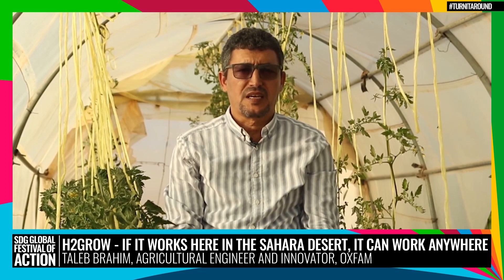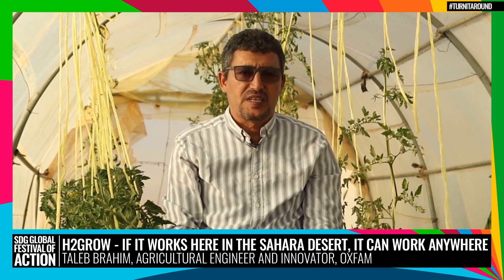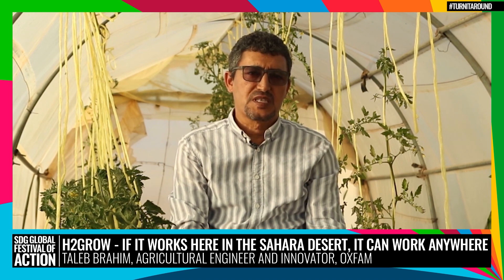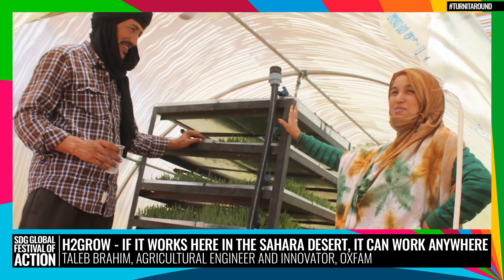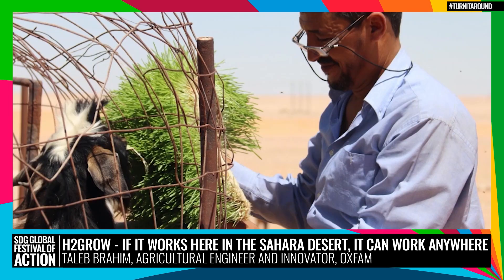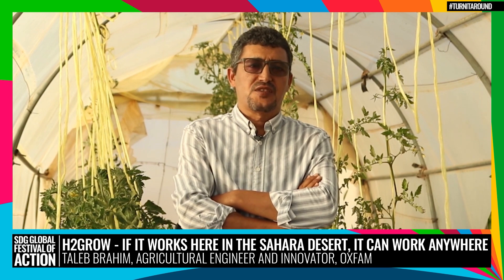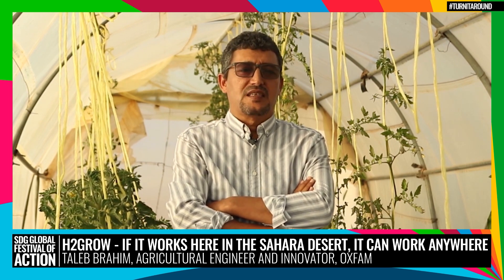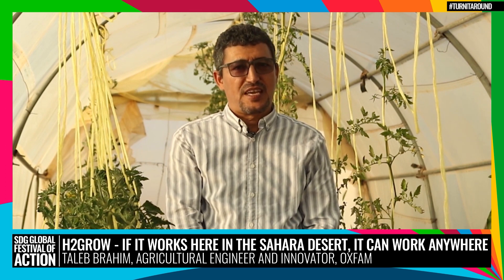H2Grow - If it works here in the Sahara desert, it can work anywhere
Taleb Brahim is an agricultural engineer, innovator and a refugee. Since he was 6 years old, he has lived with his family in the Sahrawi refugee camps in Algeria, in a desert where sandstorms are common, temperatures in summer are very high and in the winter very low. It rarely rains; the soil is eroded and not fertile and water is scarce. These unfavourable agricultural conditions led to an almost total dependence on food aid from the international community. The Sahrawi traditional kitchen is based on milk and meat, and livestock plays an important role for refugee families. As no grass can grow naturally in this desert environment, often the only possibility to feed these animals is with garbage or food leftovers, which leads to poor quality of meat and milk. Knowing that traditional agriculture is not the solution, Taleb searched for alternatives. An American friend sent Taleb a video about high-tech hydroponics for the production of green fodder, using no soil and 90% less water. WFP Algeria, the WFP Innovation Accelerator in Munich and OXFAM then came together to test H2Grow hydroponics in the camps. Taleb was inspired to develop a local adaptation: low-tech hydroponics. In so doing, he managed to bring down the cost and increase production in comparison to the original high-tech version. These low-tech units are cheap, built with local materials, easy to use, easy to repair and easy to replicate.

Over time, Taleb developed different types of low-tech units, always keeping in mind the refugees’ specific needs and the context. It has become a project that is created by refugees, implemented by refugees, and benefiting refugees. Over 1,200 refugees were trained on how to use the hydroponics units. Taleb has since worked with WFP and Oxfam to replicate and adapt H2Grow hydroponics to different locations and contexts such as other refugee camps and schools. H2Grow is now growing animal fodder and fresh vegetables in nine different countries including Chad, Jordan, Palestine, Libya, Kenya, Peru, Namibia and Zambia. Today over 26,000 people are benefiting from H2Grow.

Speaker

Taleb Brahim
Oxfam